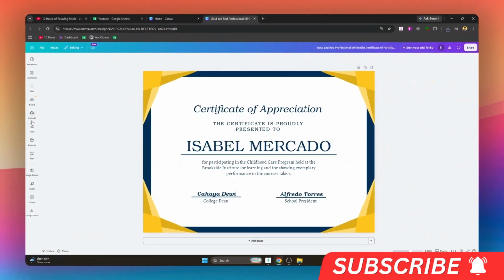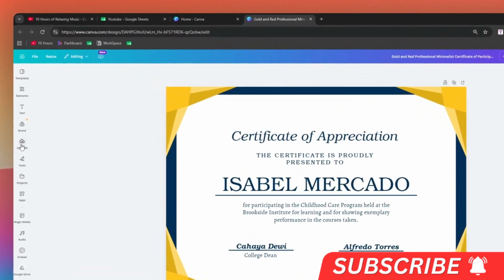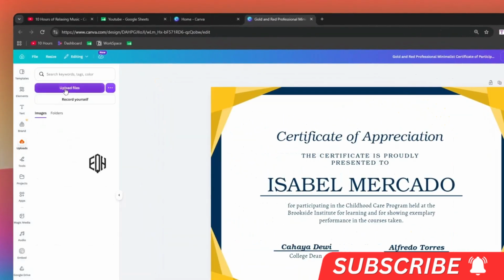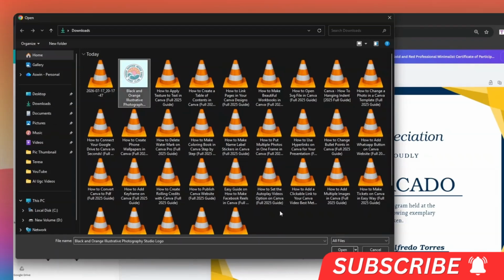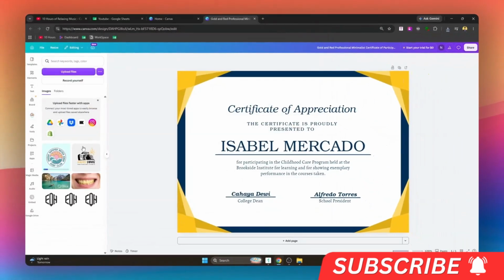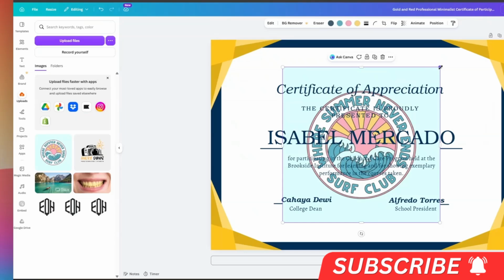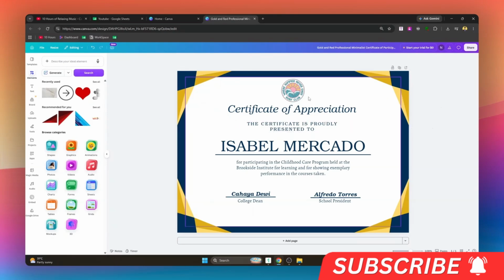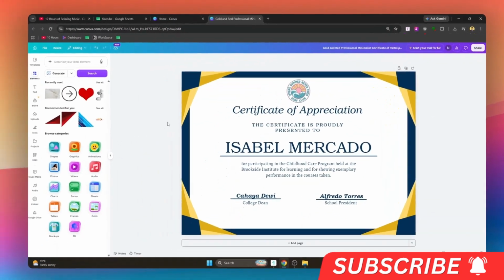How to Add Logo on Certificates in Canva (Full 2026 Guide)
Learn how to add logos on certificates in Canva with this complete 2026 step-by-step tutorial. In this Canva tutorial, you'll discover how to insert your company logo, school logo, organization logo, or brand logo onto certificate designs to create professional and personalized certificates.

Whether you're creating achievement certificates, course completion certificates, training certificates, employee recognition awards, school certificates, or event certificates, this guide will show you how to position, resize, and customize logos for a polished and professional appearance.

In this video, you'll learn how to add logos on certificates in Canva, upload transparent PNG logos, position your logo correctly, resize and align it, adjust transparency, maintain design balance, and export your certificate in high-quality PDF or PNG format for printing or digital sharing.

📌 In this tutorial, you'll learn:
How to add logos on certificates in Canva
Upload a logo to Canva
Add a transparent logo to a certificate
Resize and position logos professionally
Align logos with certificate elements
Export print-ready certificates
Create branded certificates in Canva
Canva certificate design tips and tricks (2026)

This Canva tutorial is perfect for teachers, schools, businesses, HR professionals, training organizations, nonprofits, freelancers, event organizers, and anyone who wants to create professional branded certificates using Canva.